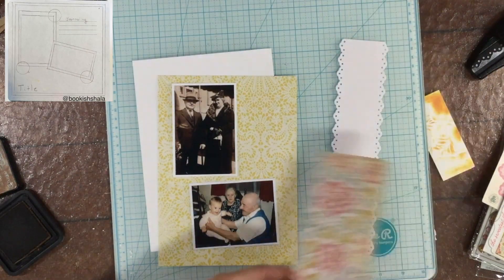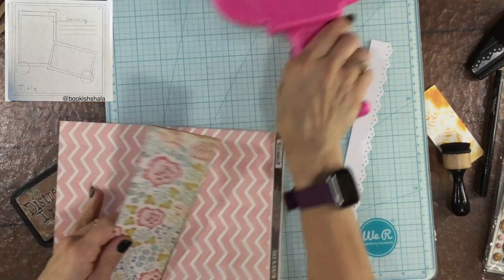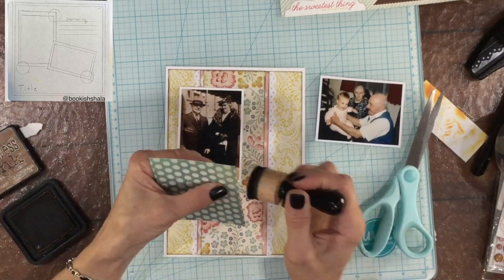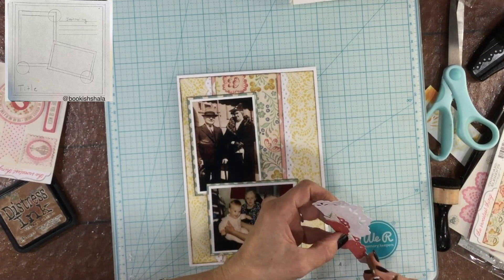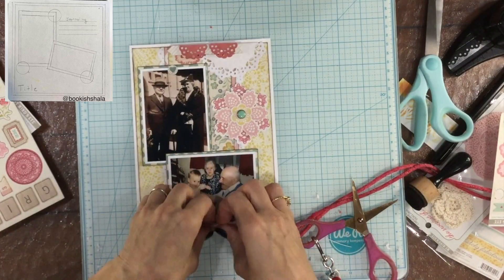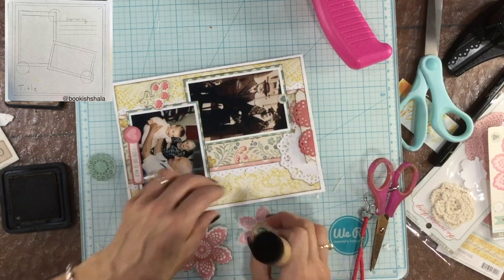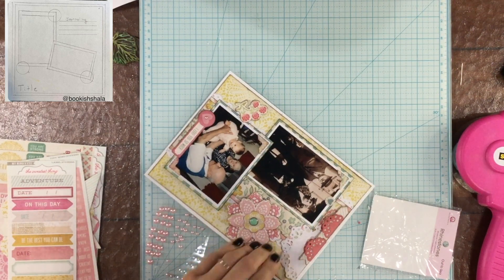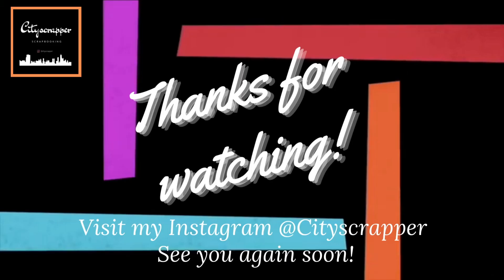Scrapbook Process Video #347: Stretch the Sketch "I Love You So Much"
Welcome to the October Stretch the Sketch Hop.  In this hop we take a sketch designed for a 12 x 12 inch scrapbook page and we stretch it to a larger format or shrink it to a smaller format.

Please check out all of the videos in the hop.  Here are links to the videos:

The following products were used to create this layout:
-  My Mind's Eye "The Sweetest Thing Lavender " collection
-  Self adhesive pearls
-  EK Success scalloped corner punch
-  Stampin' Up! border punch
-  Distress Ink in vintage photo